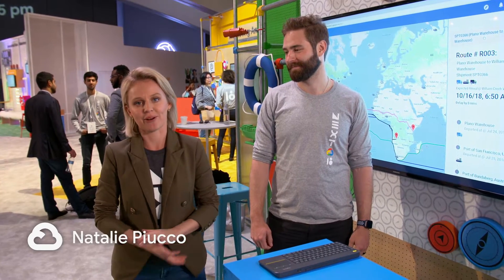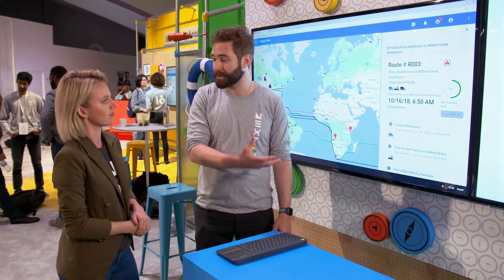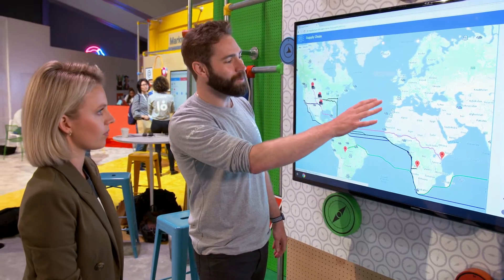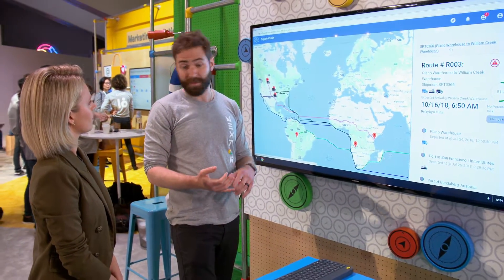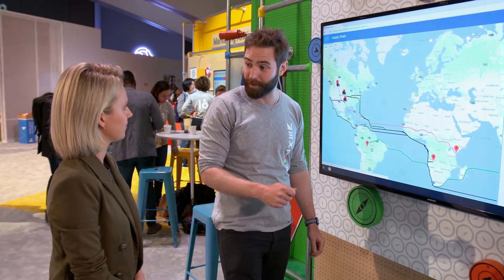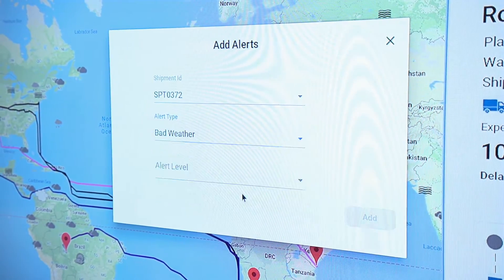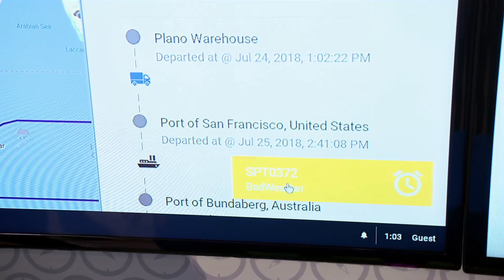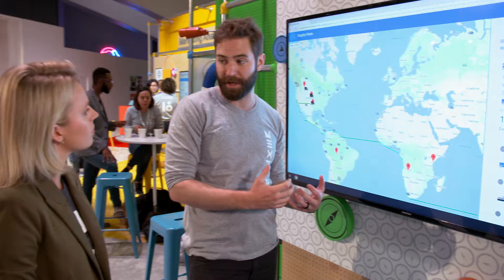Real Time Analytics - Next '18 Showcase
Follow our Showcase reporters as they tour the venue and get the inside scoop on GoogleNext18 products.

In this showcase, explore real time analytics in a supply chain use case.